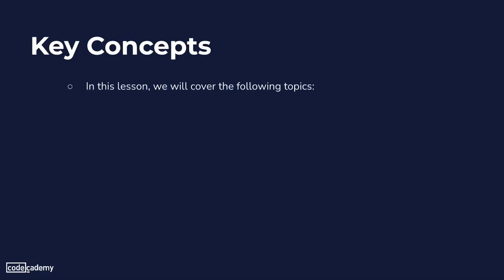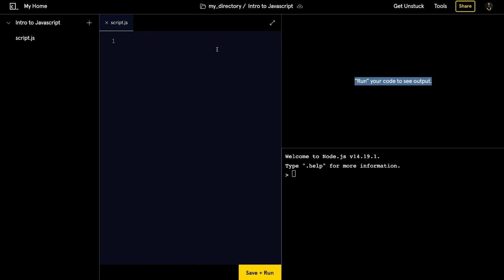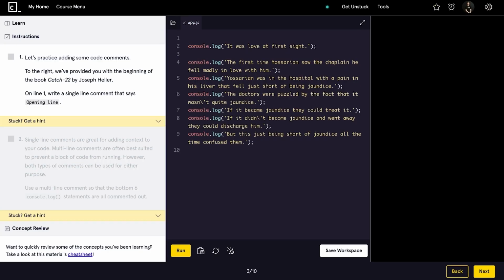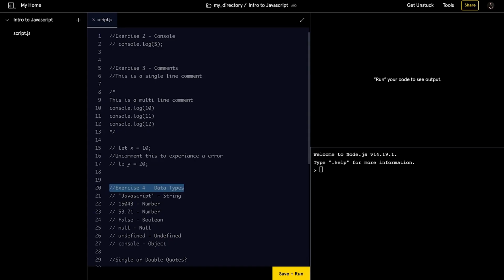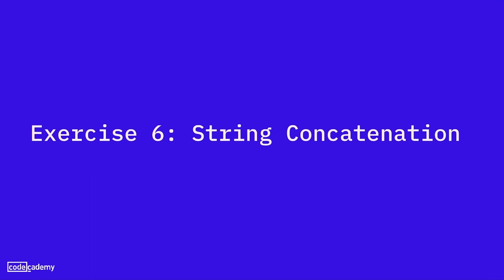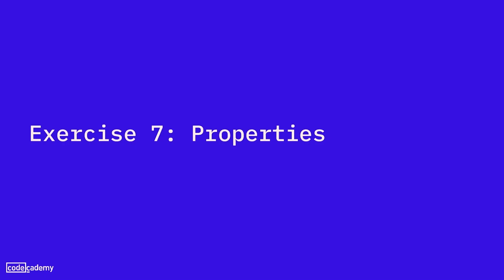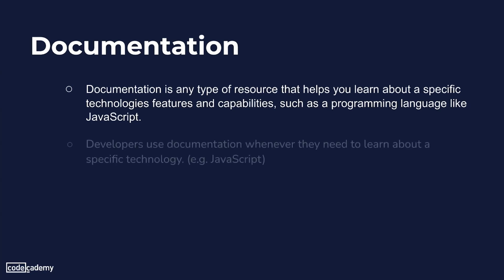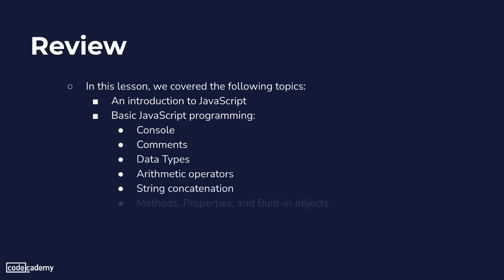Learn JavaScript: Tutorial for Beginners (Part 1)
Ready to start programming with JavaScript? This video walks through our free course Learn JavaScript, which breaks down the basics of Javascript programming.

JavaScript is one of the most popular programming languages in the world. It’s used extensively in web development, being the main language used to add animations and interactivity to web pages, and you can also use it to create video games, mobile apps for Android or iOS, virtual reality (VR) programs, and more.

Our Learn JavaScript course offers an introduction to JavaScript programming. Follow along as Codecademy Curriculum Developer David Patlut goes over the first lesson of Learn JavaScript.

You’ll learn more about the language’s background and uses, then dive into JavaScript’s syntax, console, methods, operators, and objects.

Timestamps:

Intro 0:00
Key Concepts 0:16
Project Intro 0:53
Exercise 1 2:47
FAQ 4:47
Exercise 2 5:55
Task 1 10:03
Task 2 10:39
FAQ 11:26
Exercise 3 12:55
Task 1 16:44
Task 2 17:23
FAQ 18:25
Exercise 4 20:57
Task 1 22:00
Task 2 22:25
Task 3 22:49
Task 4 23:12
FAQ 23:40
Exercise 5 26:34
Task 1 28:04
Task 2 28:37
Task 3 29:13
Task 4 29:47
FAQ 30:24
Exercise 6 31:33
Task 1 33:51
Task 2 34:28
FAQ 35:02
Exercise 7 39:38
Task 1 40:28
FAQ 41:15
Exercise 8 43:02
Task 1 45:06
Task 2 45:34
FAQ 46:26
Exercise 9 49:07
Task 1 50:36
Task 2 51:10
Task 3 52:14
Task 4 53:17
Exercise 10 54:33
Outro 55:23